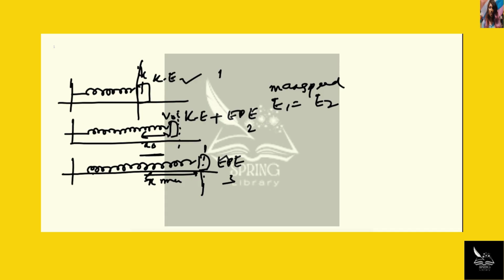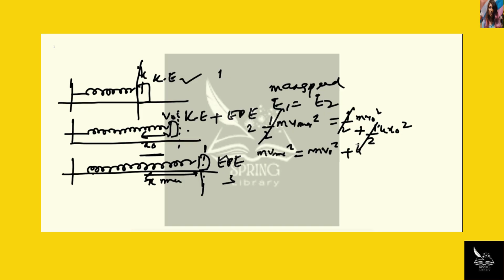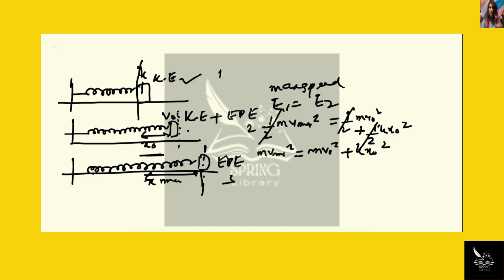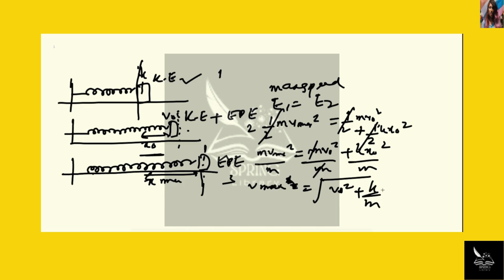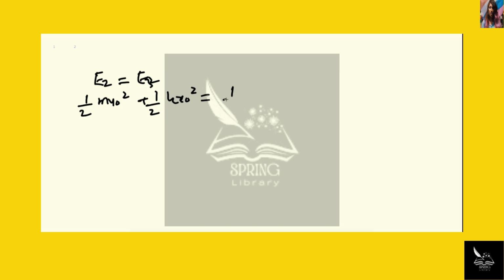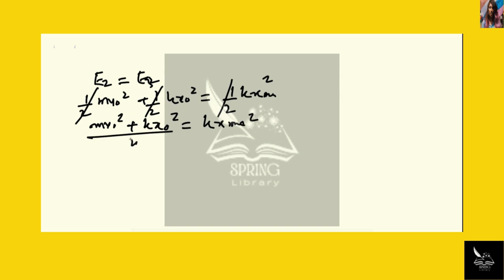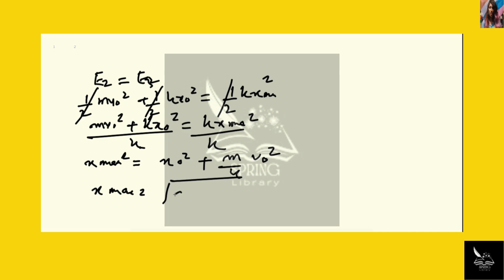A block of mass is attached to the end of a spring (spring stiffness constant Fig. The mass is giv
A block of mass is attached to the end of a spring (spring stiffness constant Fig. The mass is given an initial displacement from equilibrium, and an initial speed . Ignoring friction and the mass of the spring, use energy FIGURE 35 Problems and 38